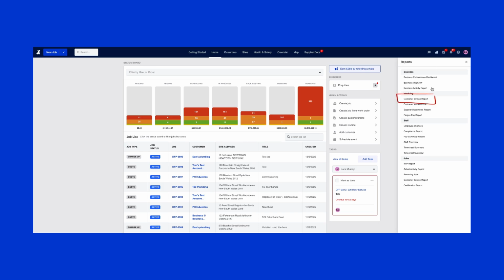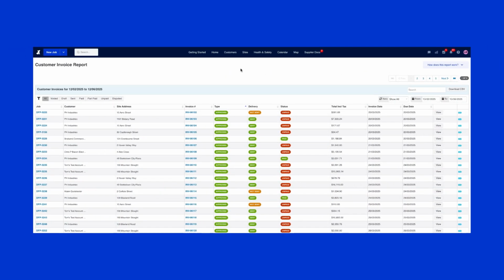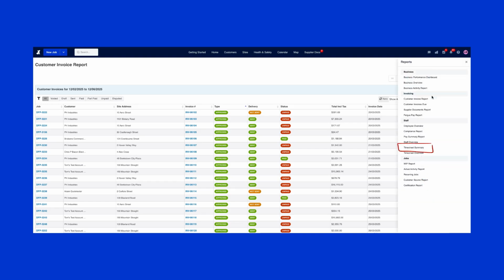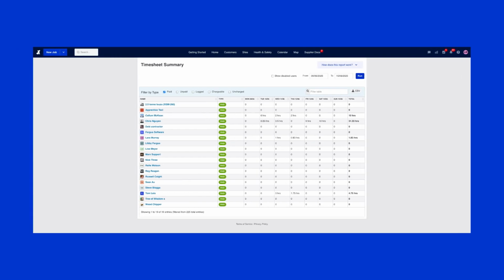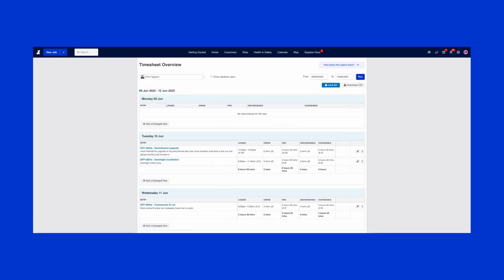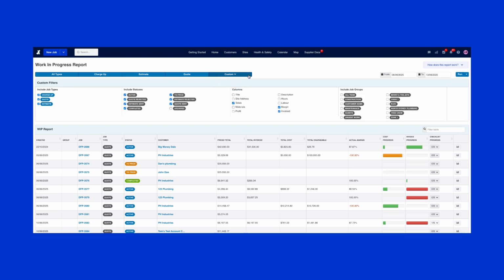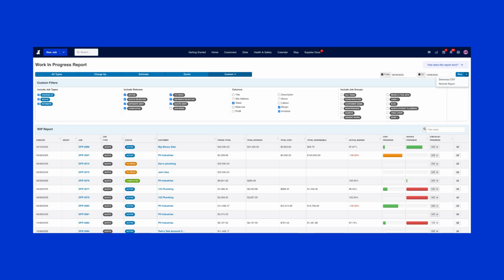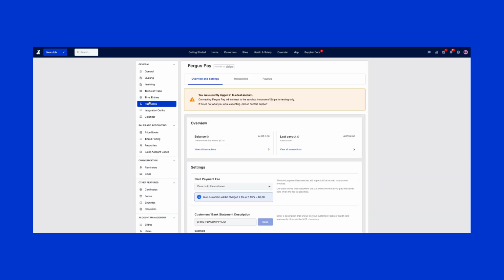Reports in Fergus | Most Popular Reports Explained!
Fergus offers a range of powerful reports to help you track your financial performance and gain clear insights into the progress of each job. Stay on top of your business with easy-to-read data that keeps you informed and in control.